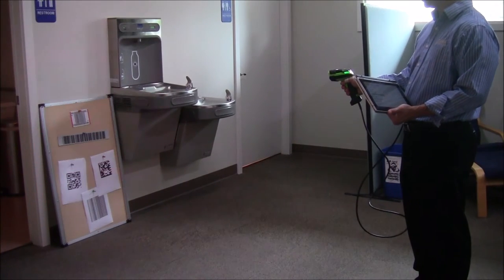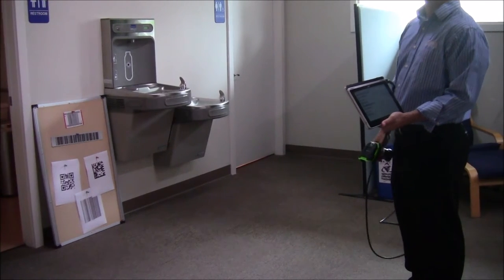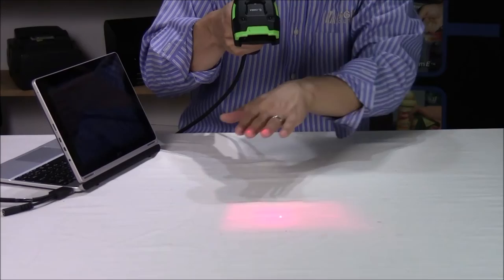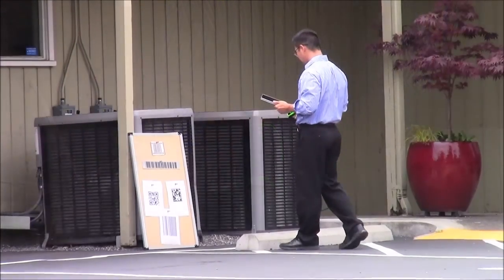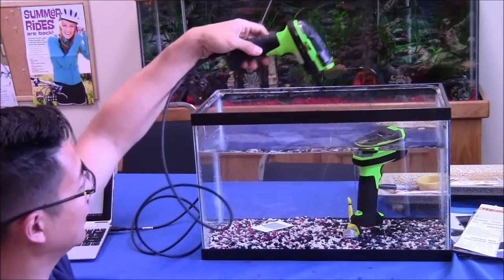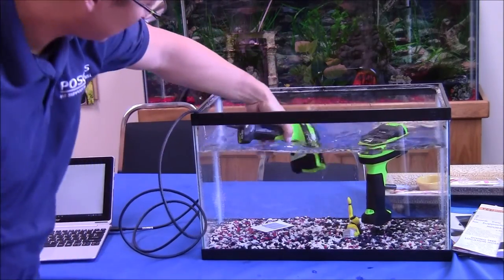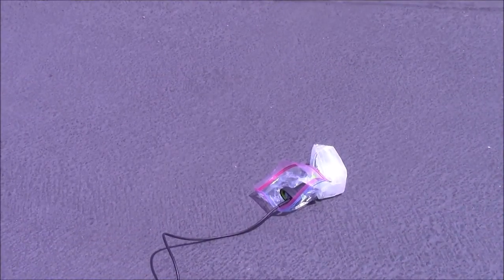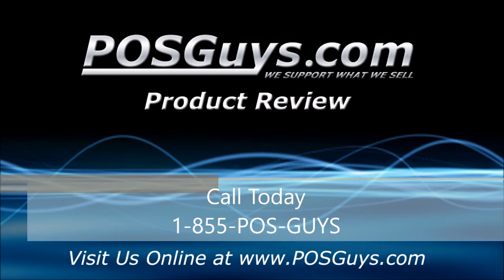Zebra 3600 Ultra Rugged Scanner Extended Range Test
We tested the over 100-foot scan range on the Zebra 3600 extended range (DS-3608ER and DS-3678ER) ultra rugged industrial barcode scanner.